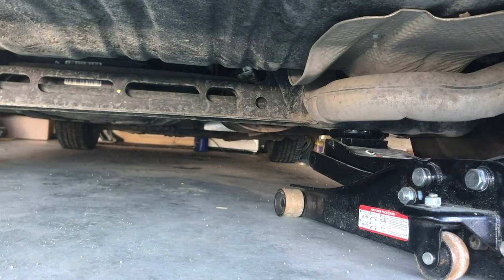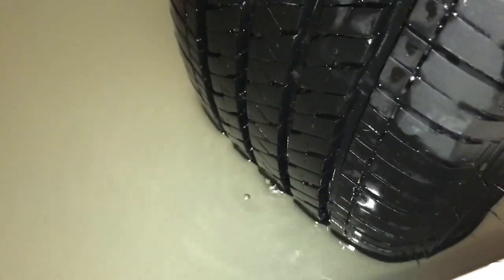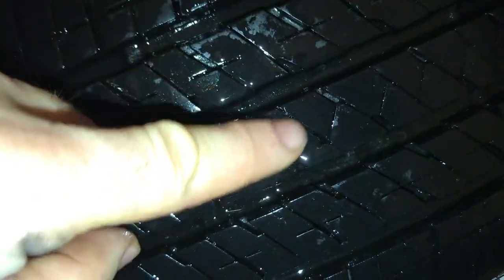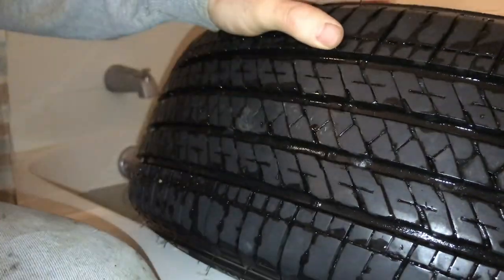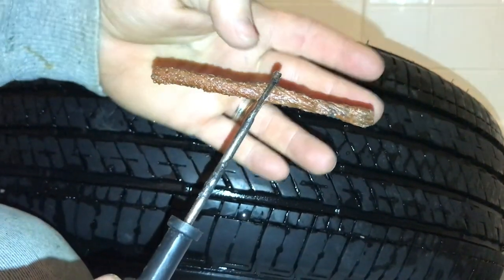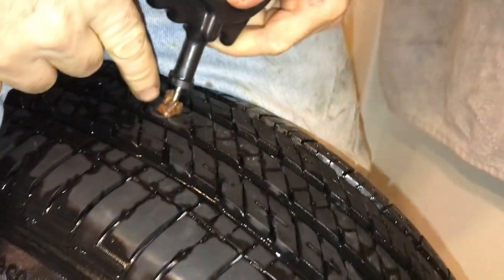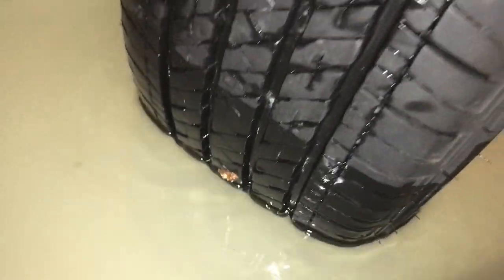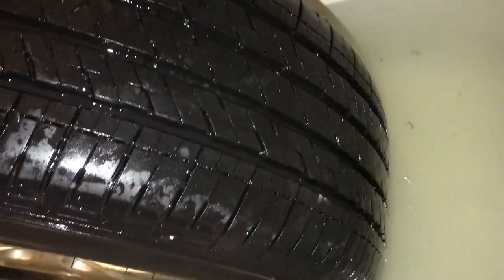How to Patch Tire Hole Slime Patch kit Car Truck leak Dodge Charger Caravan Durango Challenger Ram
How to Patch Tire Hole Slime Patch kit Car Truck leak Dodge Charger Caravan Durango Challenger Ram Popped tire flat tire nail in tire leak blow out Dodge Grand Caravan Dodge Challenger Dodge Charger Dodge Ram Dodge Hornet Slime tire car patch kit